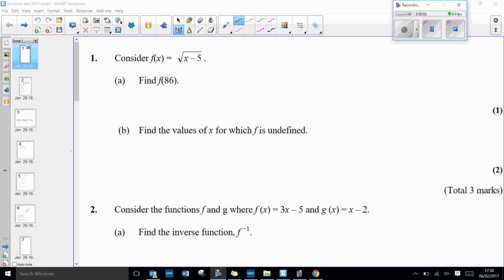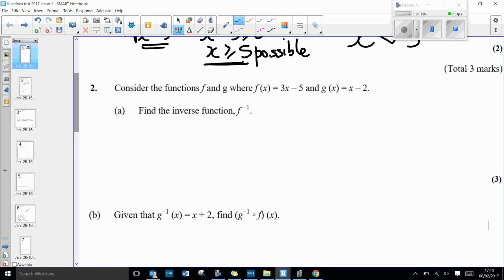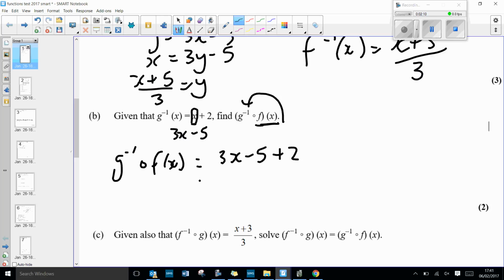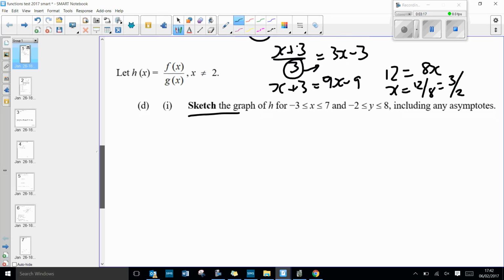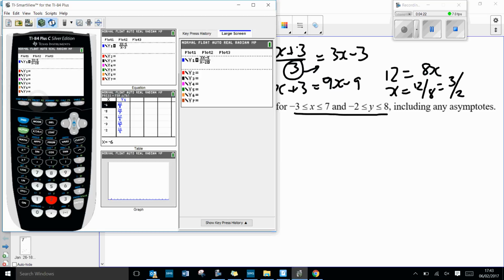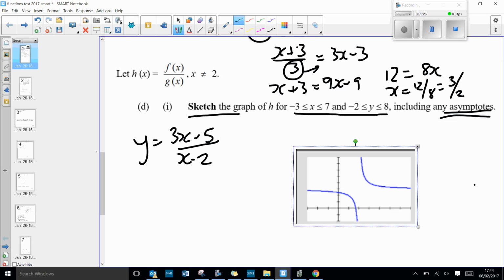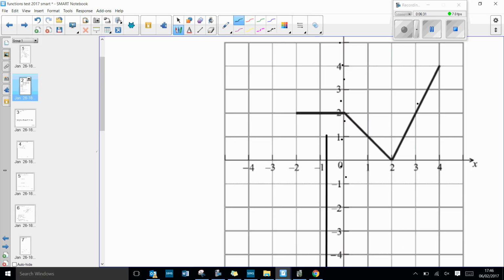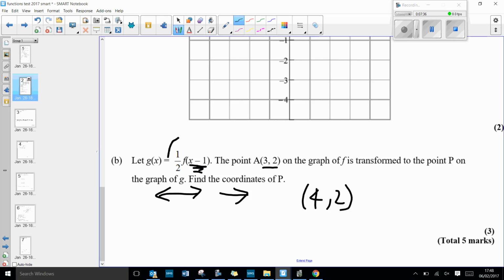functions test part 1